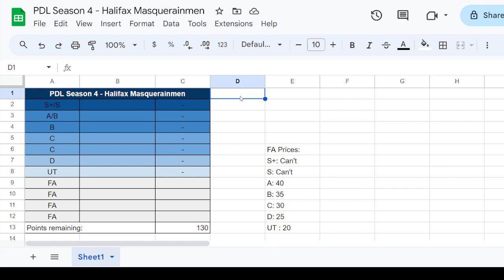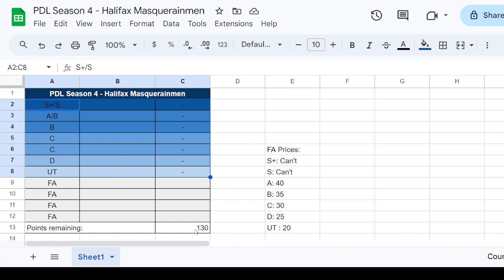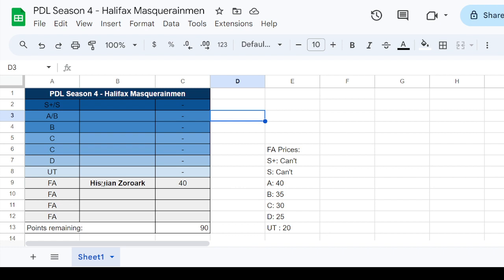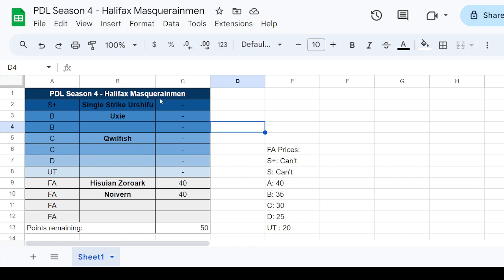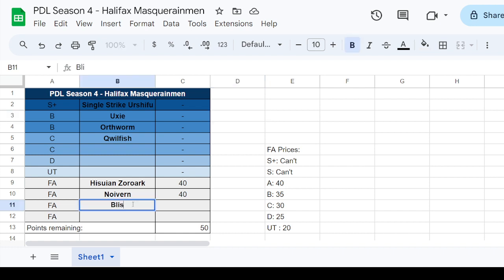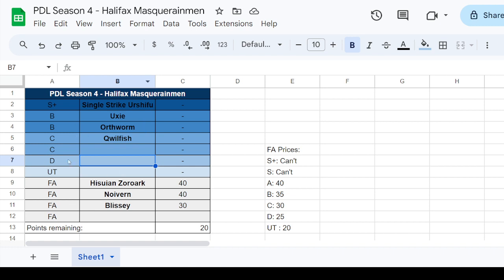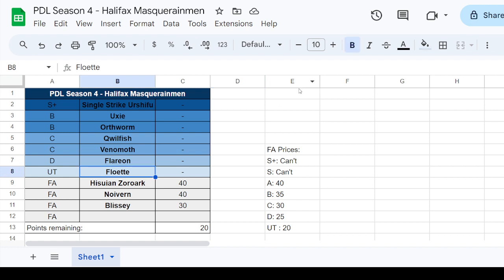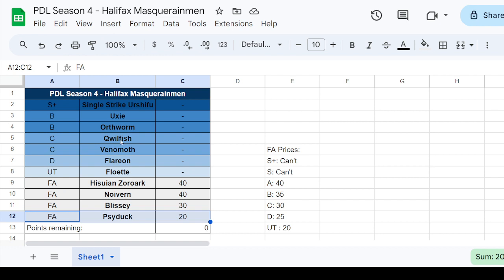Pokemon VGC Draft League - Introducing YOUR Halifax Masquerainmen!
Halifax Masquerainmen draft recap for season 4 of the Prismatic Draft League. The preseason MVP is my allergies.